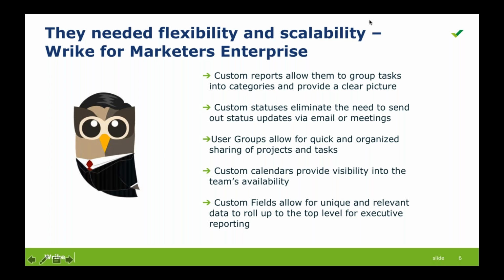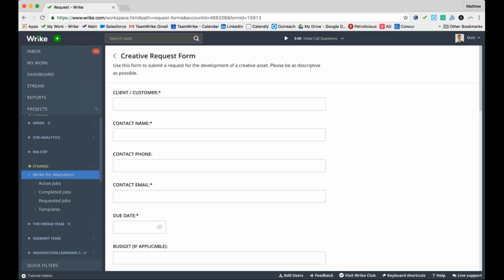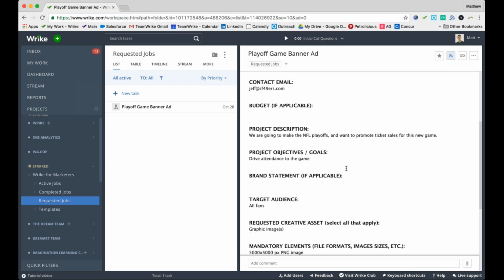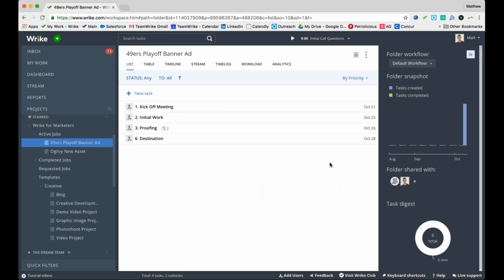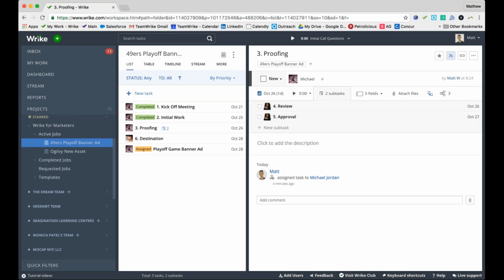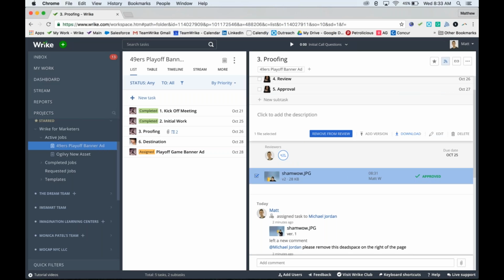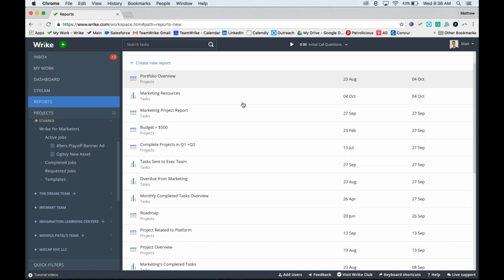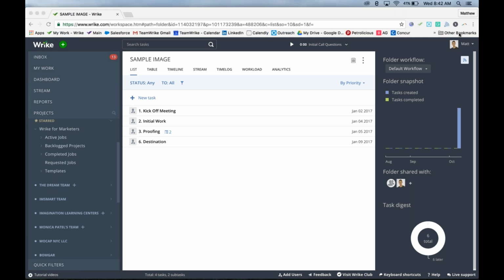Wrike for Marketers Introduction Webinar